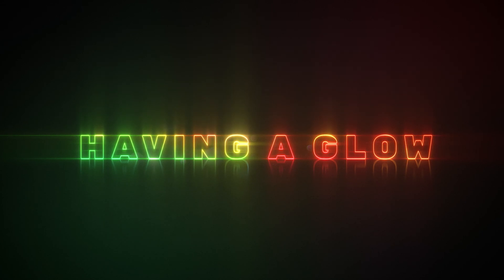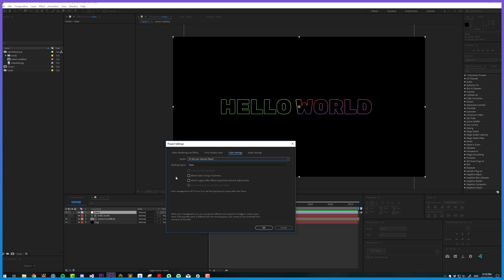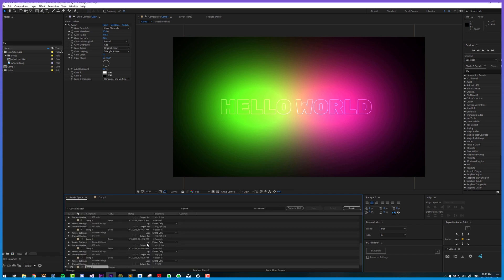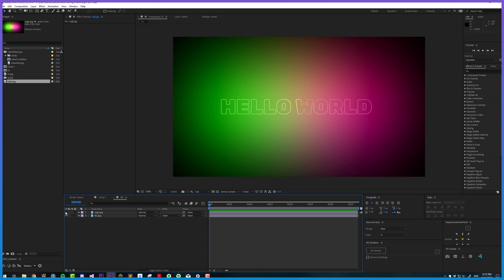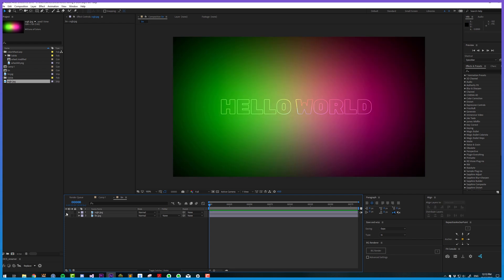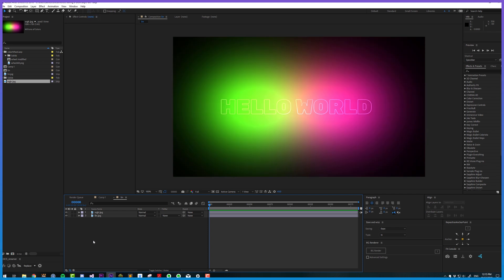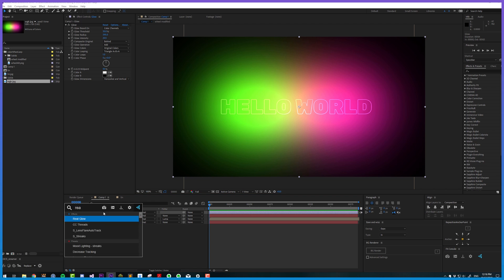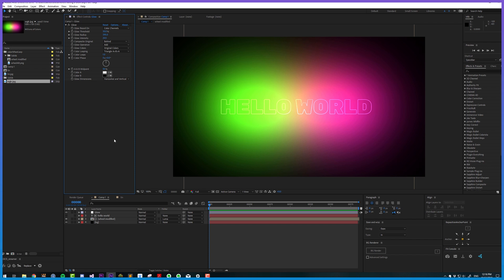Having A Glow: Part 1 - Getting the best possible glow's in After Effects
In this 6 part series we'll be discussing many various tips and techniques to get better looking results when working with glows. We'll be diving into the anatomy of glows, understanding technical side of things such as the blur algorithms, gamma, colorspace etc. No plugins are required, all you need to follow along is the default glow in AE as these techniques can be used regardless of your toolset. Part 1 is some theory but it's crucial for achieving better results so let's get started.

Deep Glow gives you the best looking glow right out of the box, even whilst working in a non-linear color space. It features intuitive compositing controls to assist in refining your glow results. Deep Glow is also GPU accelerated for speed and features handy downsampling and quality controls which can also be leveraged to achieve unique results (grainy or stylised glows).

Some of the features of Deep Glow are:

- Physically accurate inverse square-based falloff
- GPU acceleration
- 8, 16 and 32bpc compatible
- HDR thresholding
- Thresholding Smoothness (reduces temporal flicker)
- Gamma correction (linear results even when working in non-linear colorspace)
- Compositing controls
- Input masking (alpha and luma) for complete control over glow source

SOCIAL